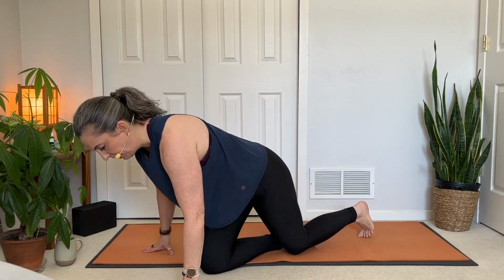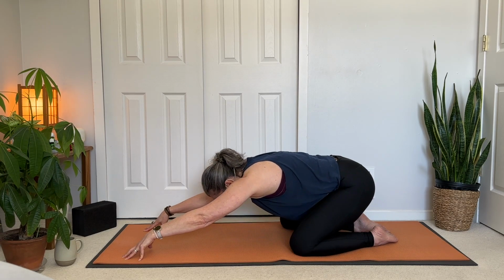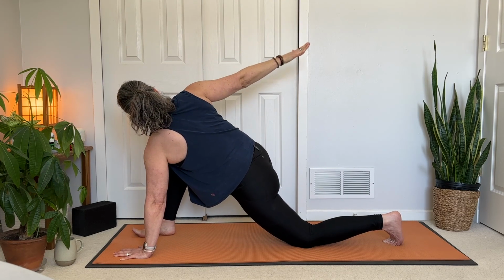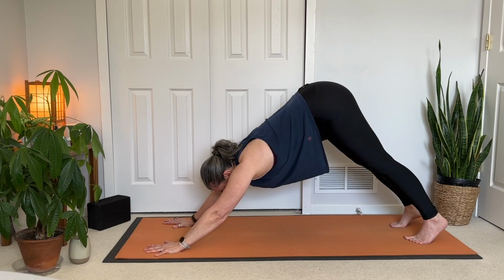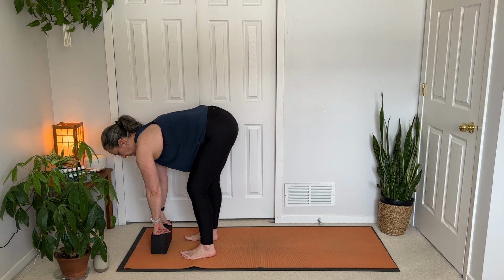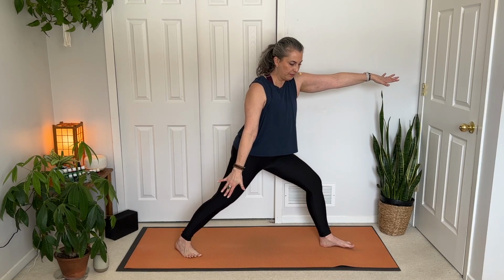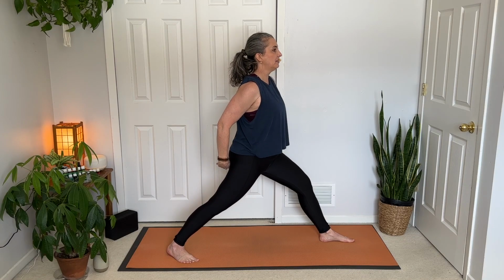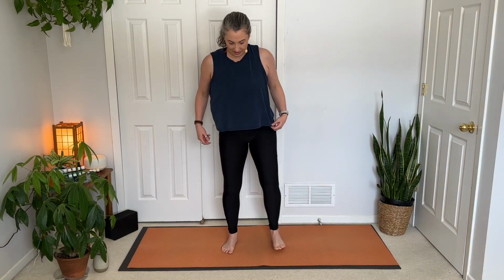Confidence-Boosting Yoga Flow for AM: Energize and Empower Yourself Fast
Try this quick practice whenever your “umph” wanes with whatever you need/want to do. You'll get confidence. Trust me. We start slowly to make it easier and build until you feel, “Oh, yes! I’ve GOT this!”

🌿 Check out the wellness challenge I do each month: SIMPLY :: clean: a 14-day life reset

Laura

TIMESTAMPS:
0:00 - Intro to this video
1:00 - Yoga practice

JOIN MY WELLNESS COMMUNITY FOR FREE: SIMPLY :: the wellness place.
🧡 Just set up a FREE account with our brand partner, Young Living,

👉🏽👉🏽 FAVE YOGA CLOTHES 👈🏽👈🏽
I have searched a LONG time to find clothes I feel great in.

They are one of my brand partners so I make a bit each time you order at no additional cost to you.

And enjoy FREE access to my Resource Library with a bevy of printables, ebooks and challenges! LauraErdmanLuntz.com.

👉🏽👉🏽 ABOUT LAURA  👈🏽👈🏽
Experienced Yoga Educator, Author, inspiring Life Coach and Business Entrepreneur, Laura Erdman-Luntz has over 30 years experience in the fitness and wellness industries.  She uniquely blends her Life Coaching knowledge and vast experience with Yoga to create programs, classes and workshops that truly do bring mind and body together for positive change, inspiring people to live their most authentic life.

Please consult your physician before taking on any new fitness regime. In participating in this exercise program, you agree that you are doing so at your own risk. You should understand that when participating in any exercise program, there is the possibility of physical injury. Please be mindful and listen to your body. In voluntarily participating in these exercises, you assume all risk of injury to yourself, and agree to release and discharge Laura Erdman-Luntz & Senja, Inc from any and all claims or causes of action, known or unknown, arising out of Laura Erdman-Luntz & Senja, Inc’s  negligence.